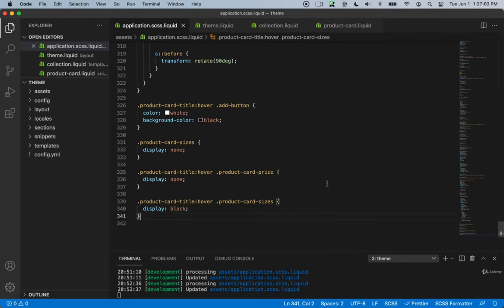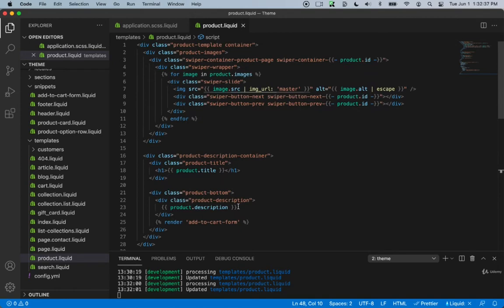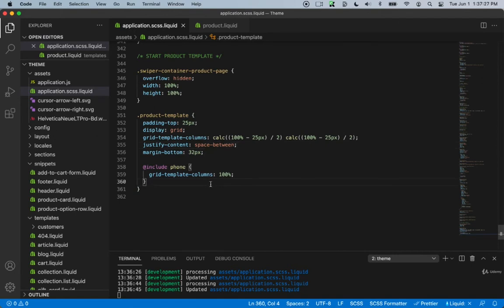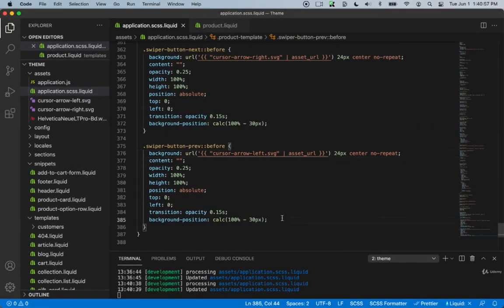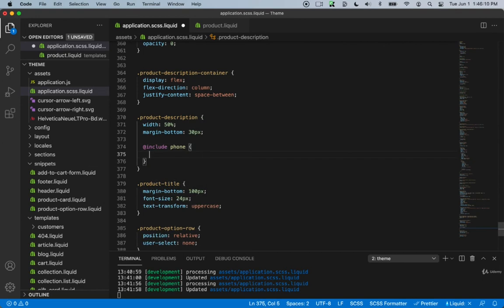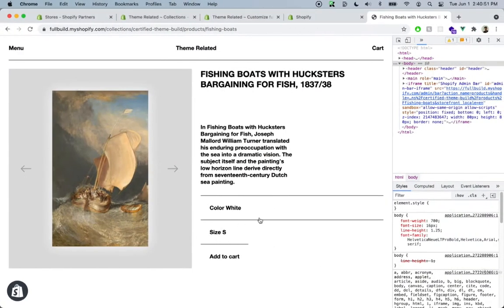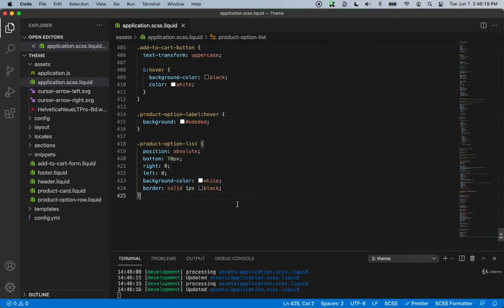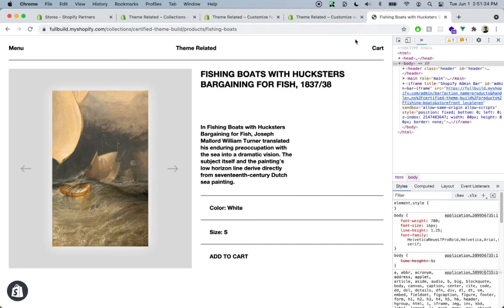Advanced Shopify Theme Development - Product Page Styling